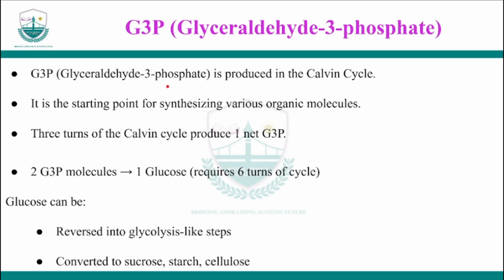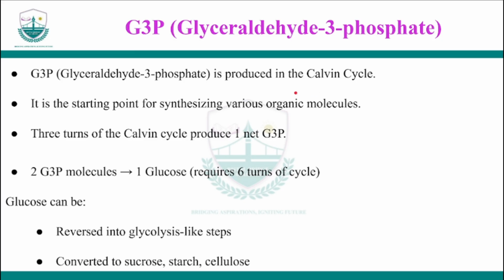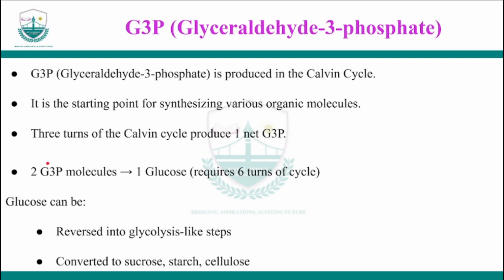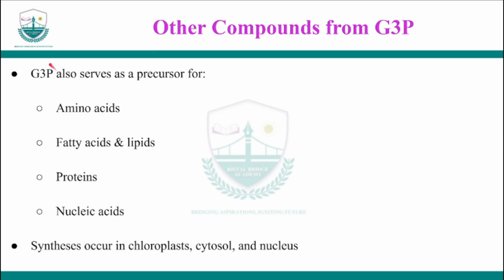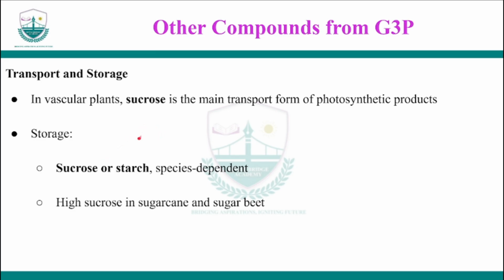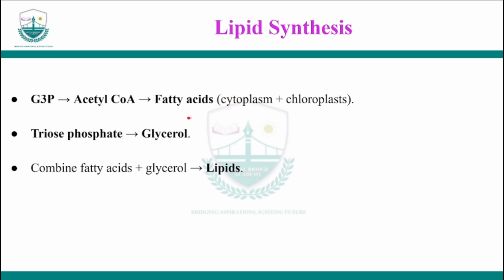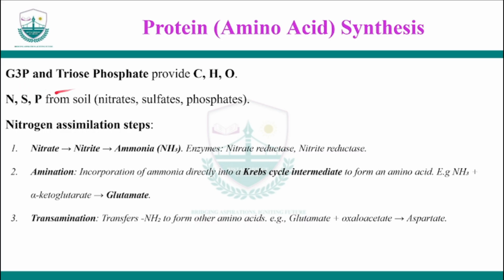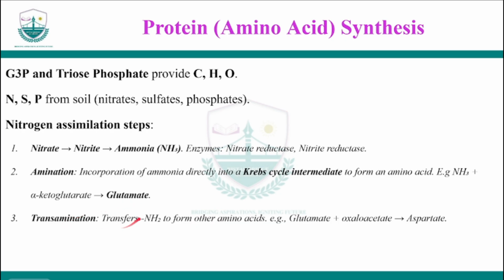Production of other Organic Molecules in Plants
In this video you will Discover how plants produce a variety of essential organic molecules beyond carbohydrates, such as proteins, lipids, vitamins, and secondary metabolites. This video explains the processes and importance of these molecules in plant growth, defense, and survival. Perfect for biology enthusiasts and students!

X: @RistalBridgeAcademy